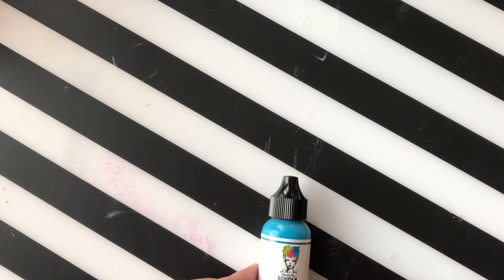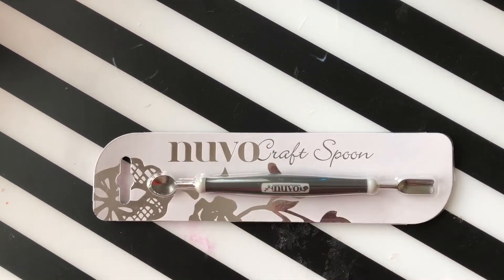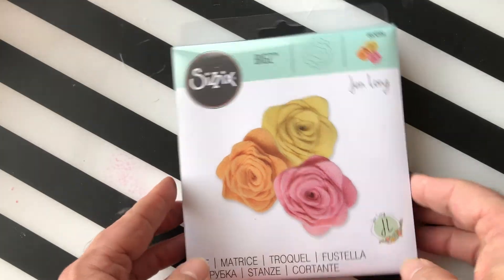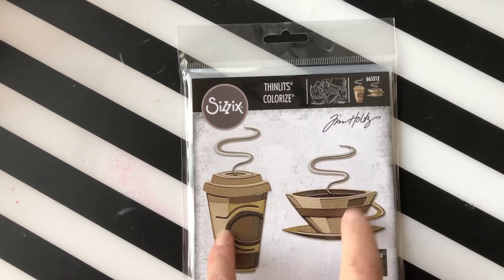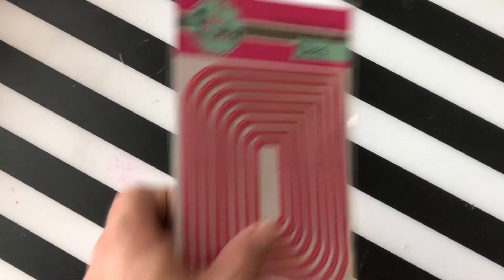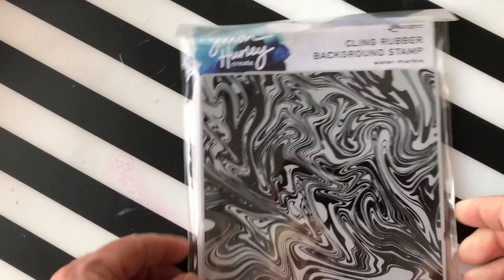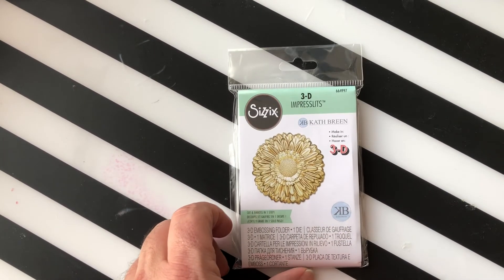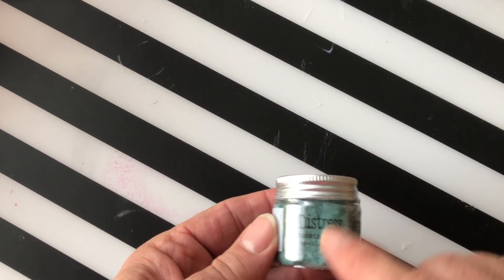New Craft-T Items in the store January 24, 2021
Hello there makers thank  you so much for the support we truly appreciate it. Please head on over to the website to check out the products ready for purchase and also the pre-orders for Sizzix Chapter 1 and the nes distress color from Tim Holtz and Ranger.
Have a Craft-T day y'all.